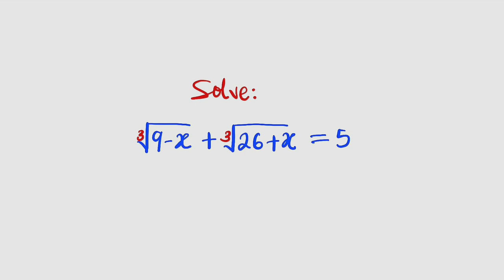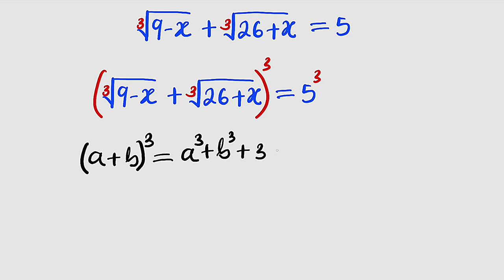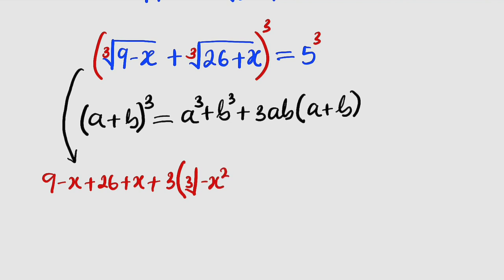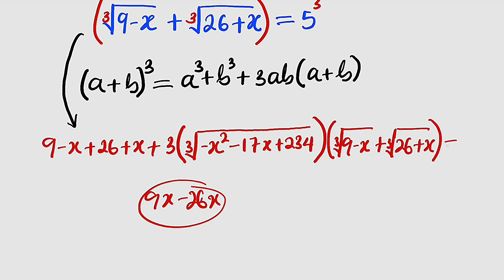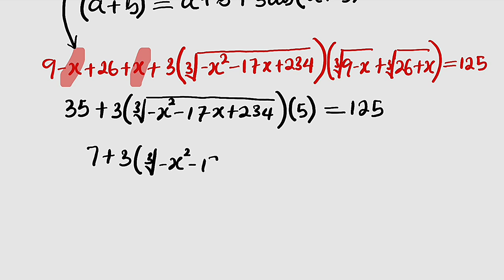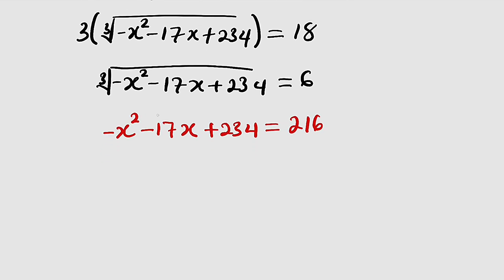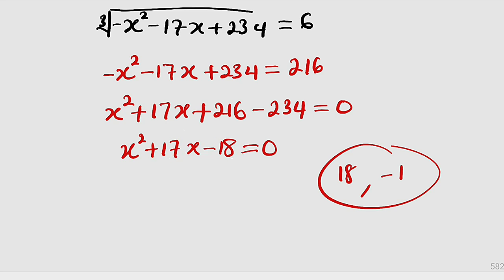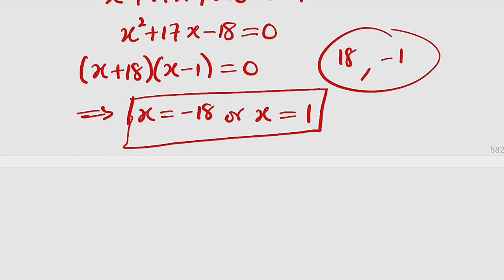Solution to (9 - x)^⅓ + (26 + x)^⅓= 5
This guide provides a detailed step-by-step solution to the equation:
We'll explore how to handle cube roots, simplify the equation, and find the value of x that satisfies this condition.
This walkthrough emphasizes key algebraic techniques used in solving radical equations.